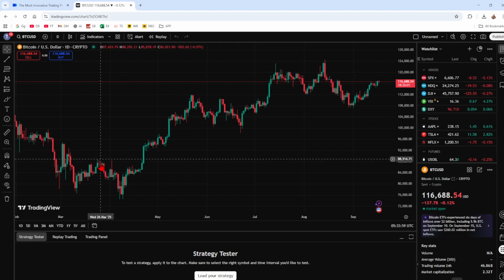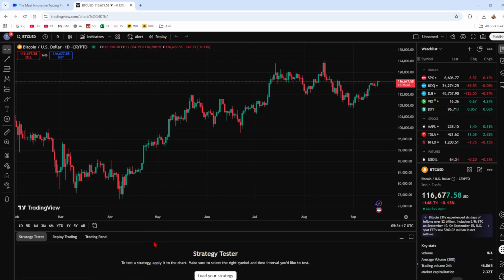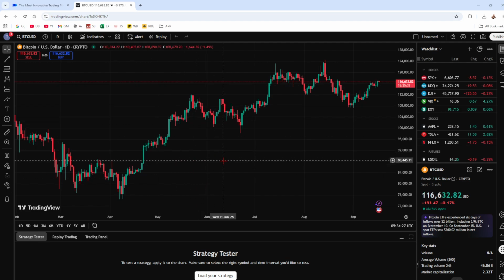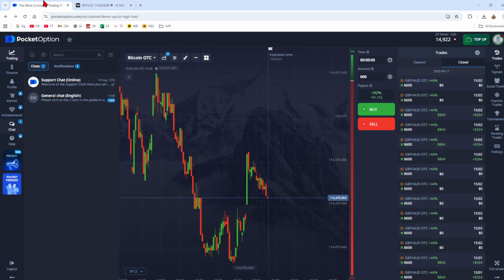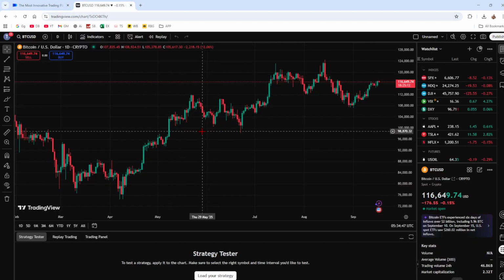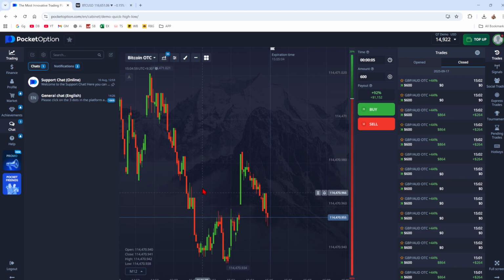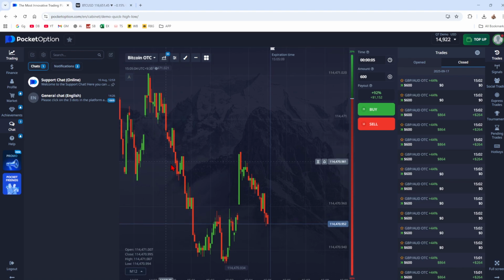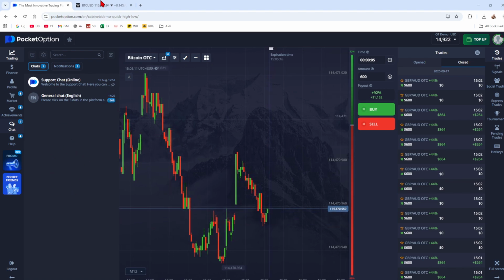How To Connect Pocket Option To TradingView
Want to learn how to connect Pocket Option to TradingView? In this video, I’ll walk you through the simple steps to link your Pocket Option account with TradingView so you can analyze charts more effectively and trade with confidence. Perfect for beginners and experienced traders alike!